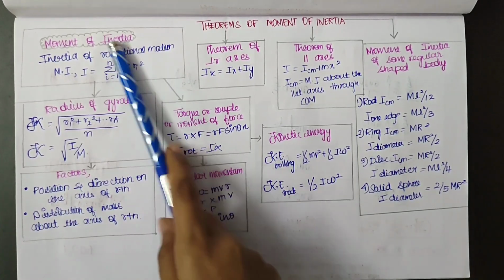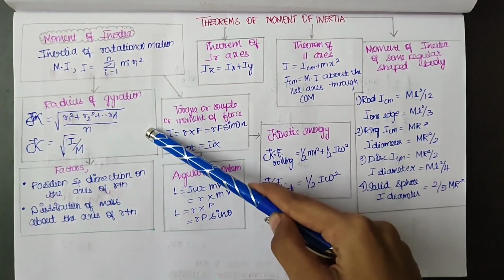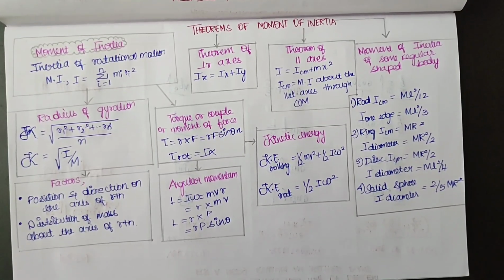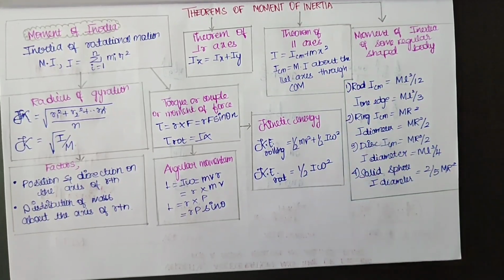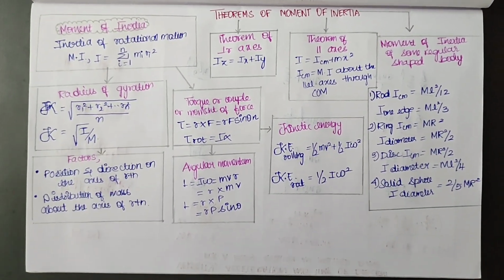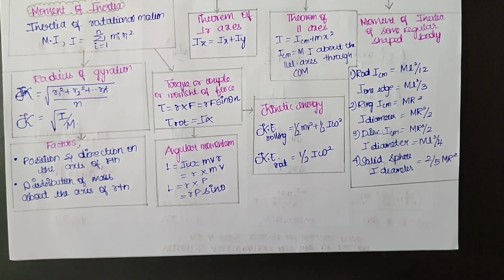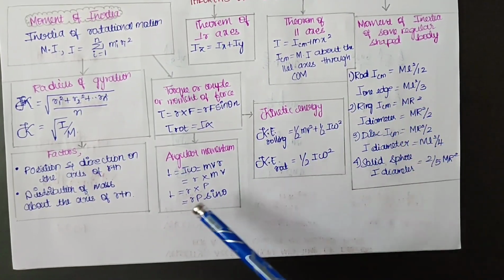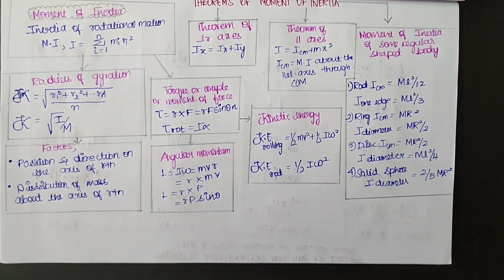System of particles and Rotational motion 2- Important! NEET-JEE Class 11 Ncert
System of particles and Rotational motion- Important formulae!
NEET-JEE Class 11 Ncert